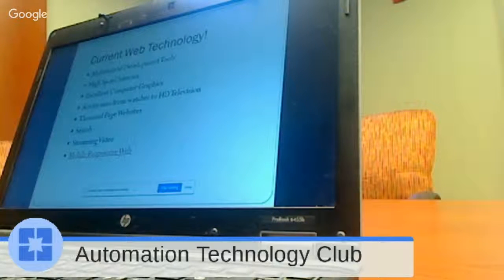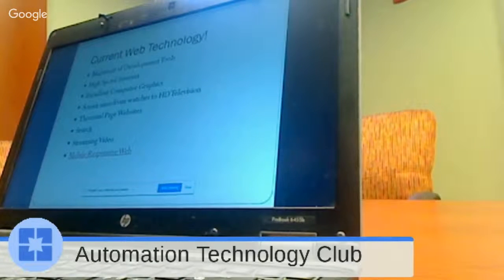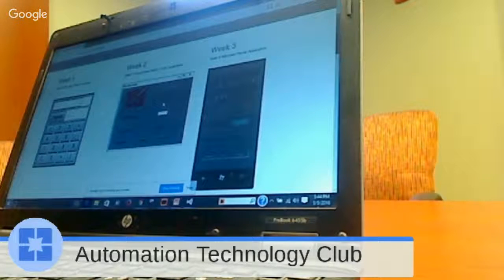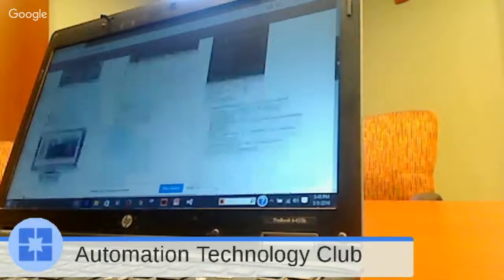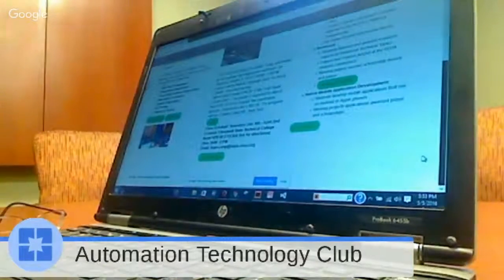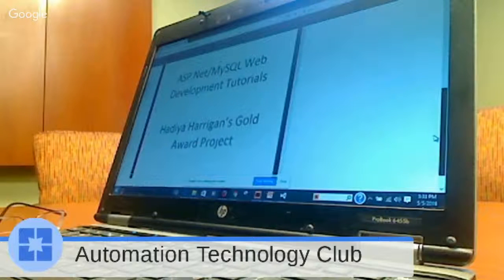Automation Technology Club Meeting May 5, 2016 - BittyBot Rover (Robot) & Contiune of Franks Pres...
Tonight I'll demo my BittyBot Rover controlled with DTMF touchtones, and Frank will continue his presentation from last week.
DTMF Code is based from Arduino Basics Blog MT8870 DTMF Servo control code.